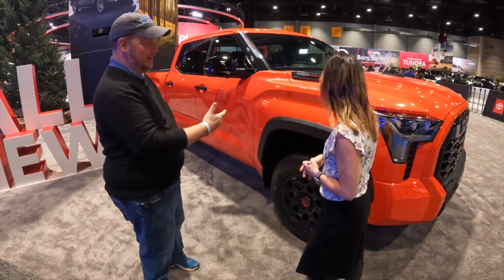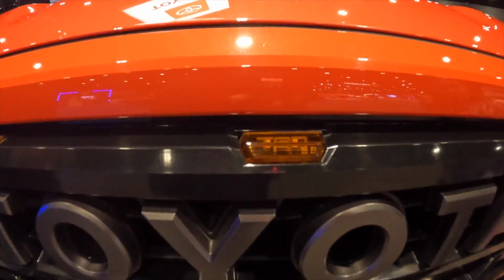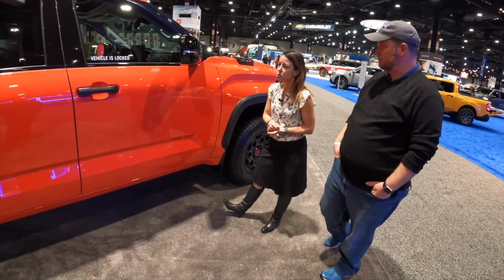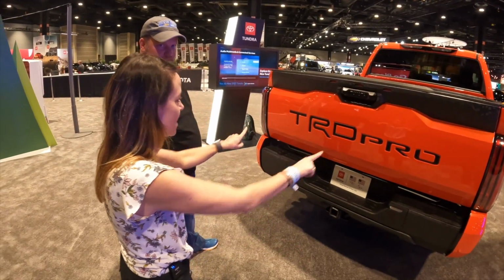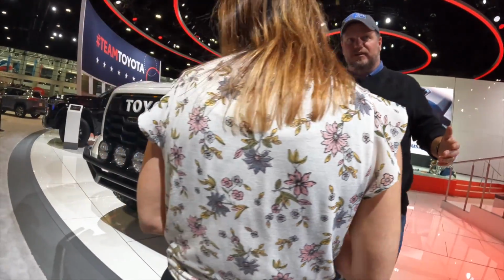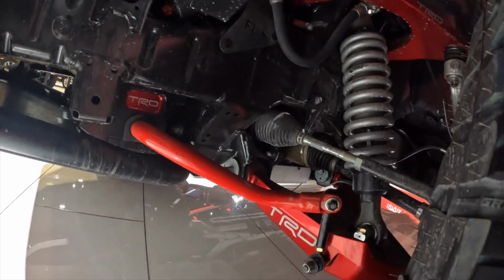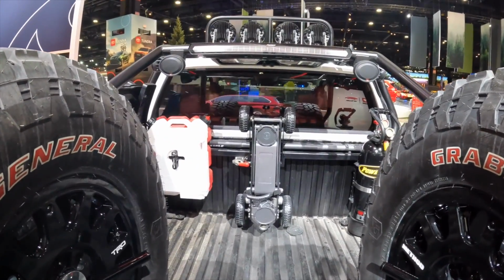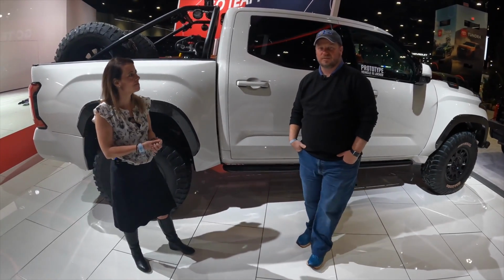Toyota Tundra TRD Pro's Badass Brother : TRD Desert Chase Tundra Concept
Tim & Jill were on the floor of the Chicago Auto Show when they spotted something special, the TRD Desert Chase Tundra, which was unveiled at SEMA in November. In this walk-around video, the pair first explores the new 2022 Toyota Tundra TRD Pro before moving to the main course, the badass build that turns heads in the Toyota booth. Should Toyota produce this concept and go head to head with the Ford Raptor and RAM TRX?